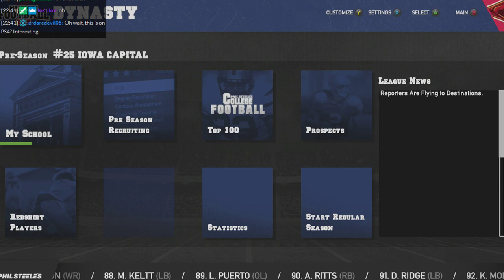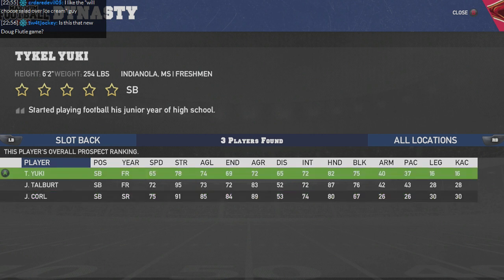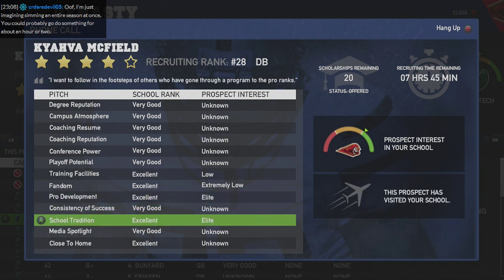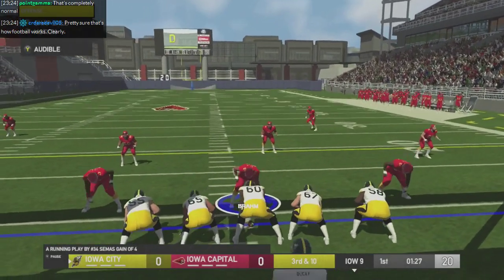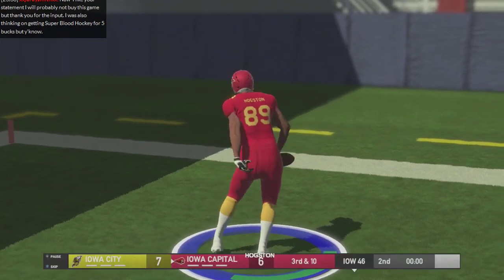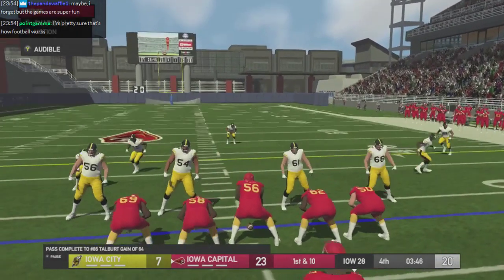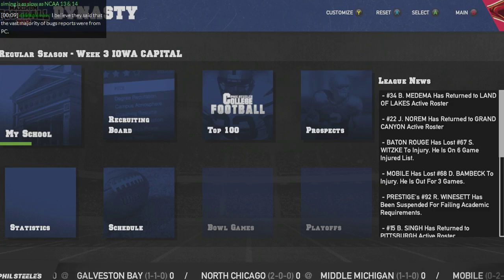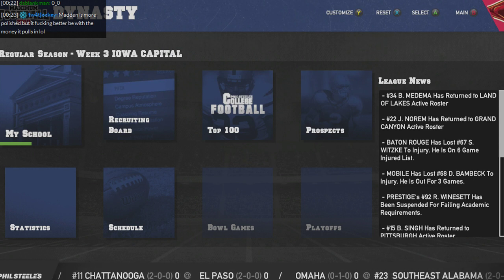MWG -- Maximum Football 2019 -- College Dynasty Impressions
It's definitely a different experience, and I don't mind it. Just a handful of things that could be improved to make for a much better experience.

-- Taken from my stream on Twitch.

Want to know when I stream? Or you for some reason think I'm entertaining?